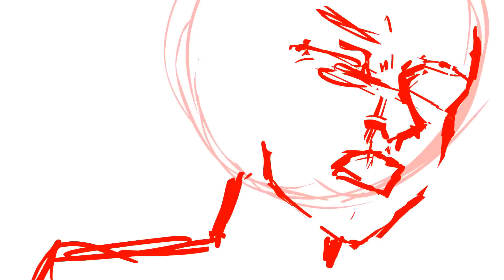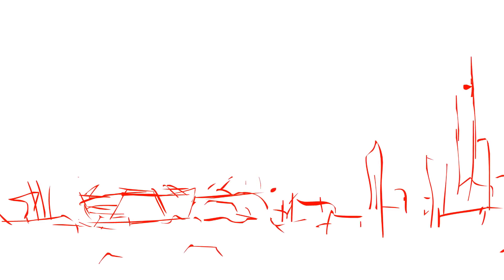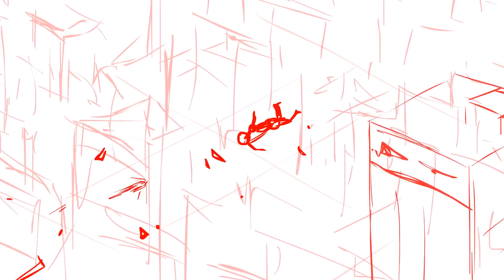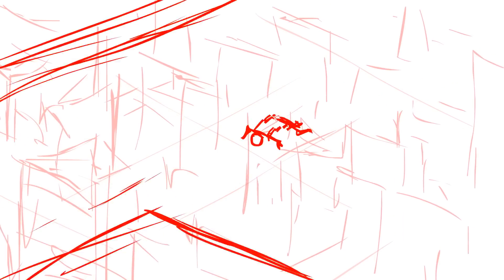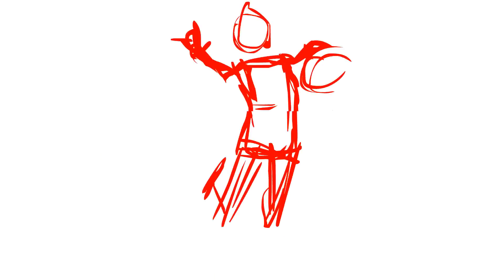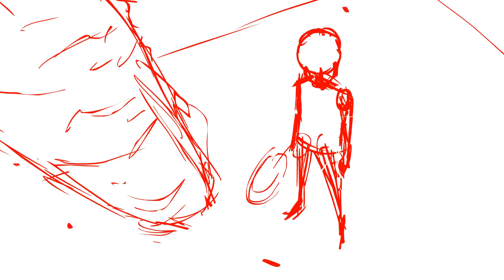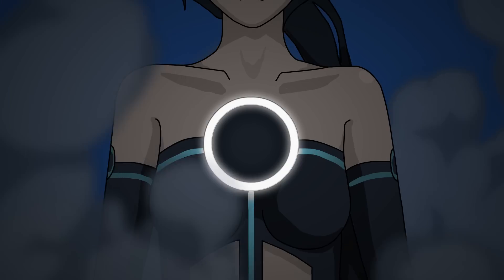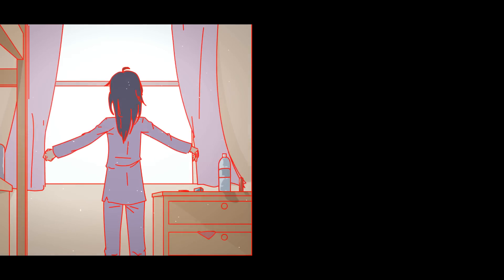The Unfinished and Unreleased 2016-2017